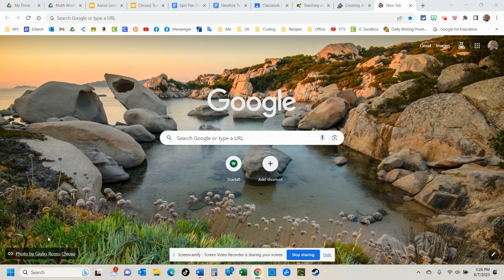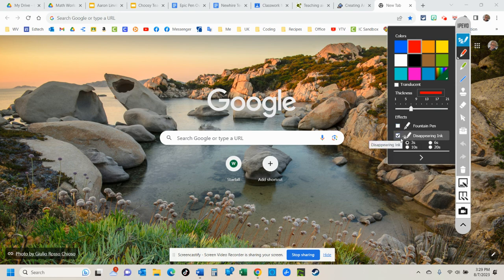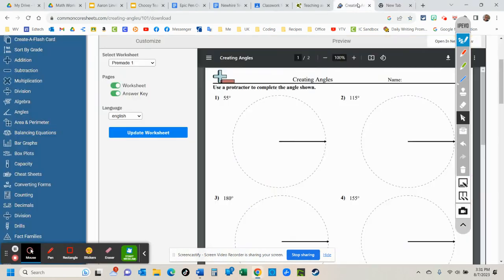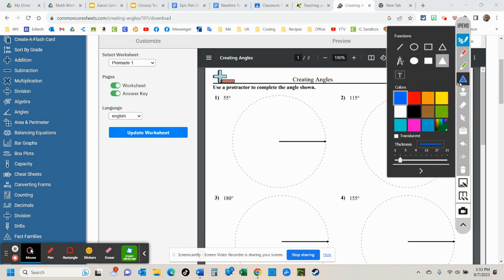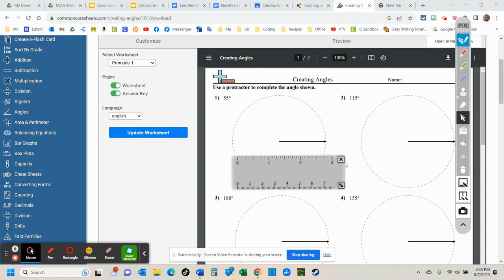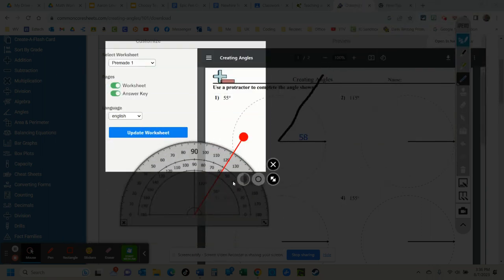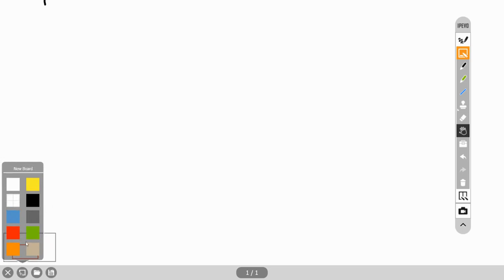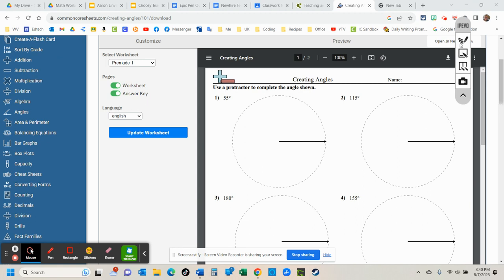iPEVO Annotator Demo